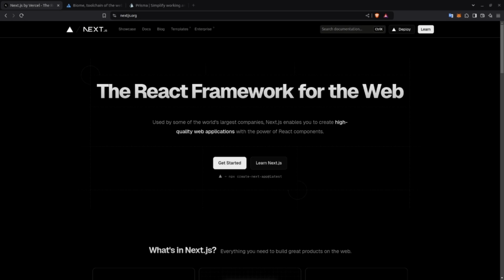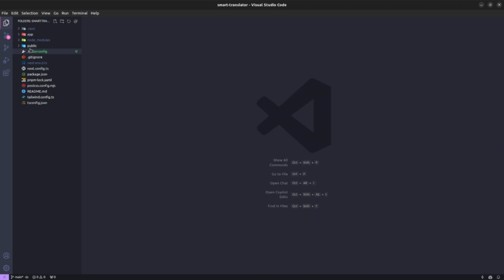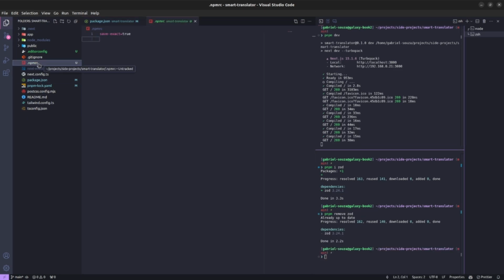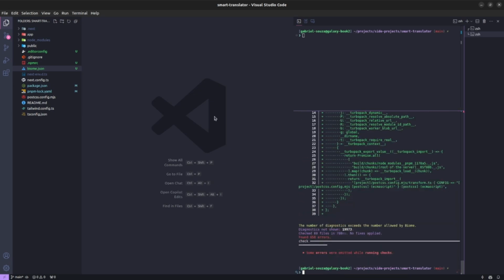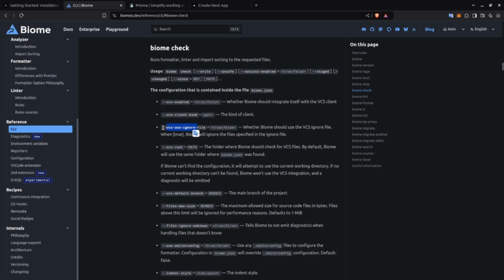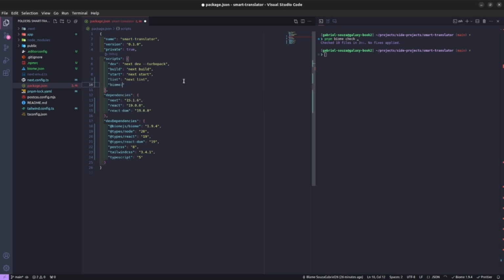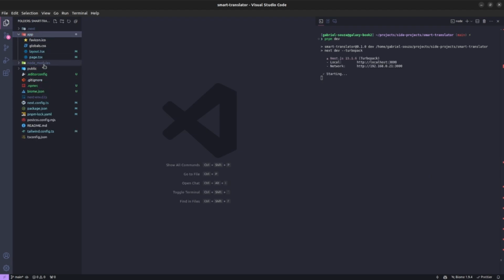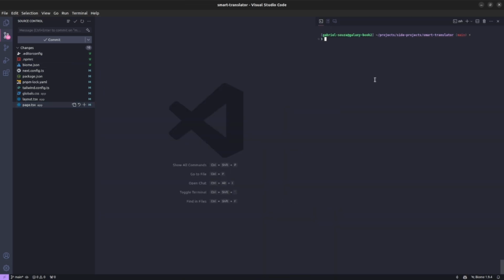Smart Translator 03 - Initial project setup with NextJS and Biome + Tips for making better commits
In this video I configured the initial structure of the project, with NextJS and Biome tool. I also shared some tips about my commits routine